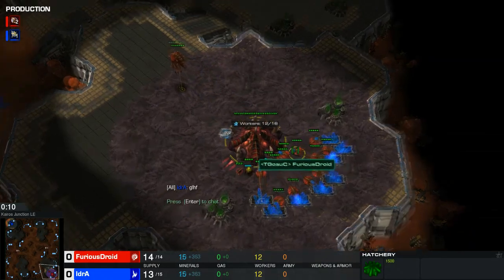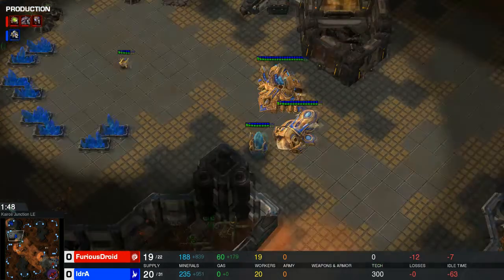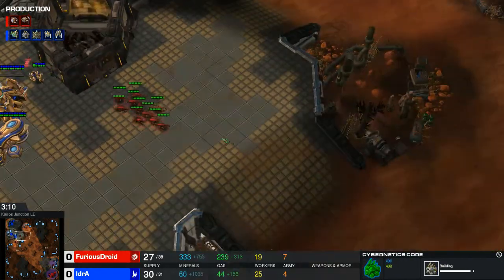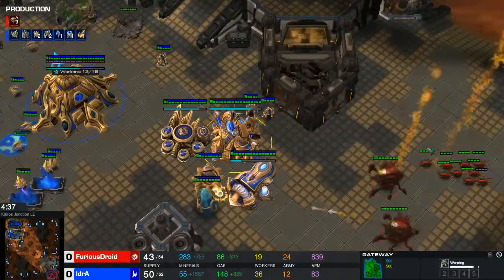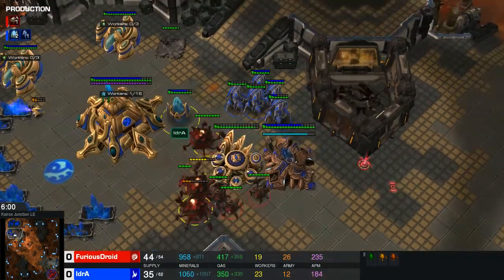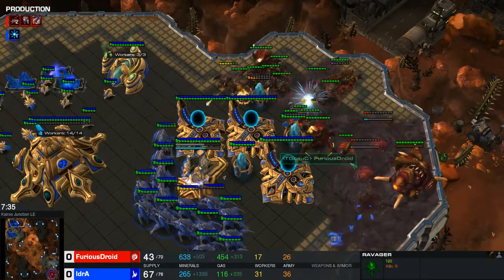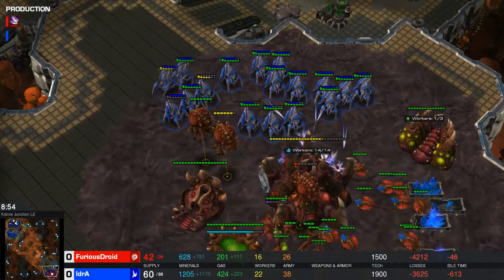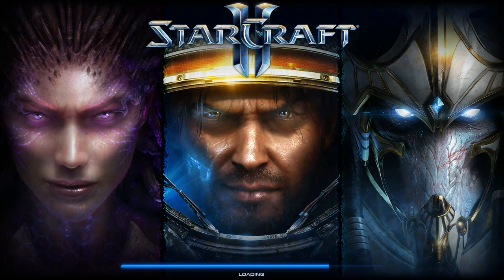IdrA Vs FuriousDroid - July 2019 - Diamond 2 MMR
If you have any replays you'd like to submit to be casted feel free to message me in games Kingdra#1317

Much love y'all

(P.S. I'm IdrA, not the real Greg Fields IdrA but the one in the ladder game replay)